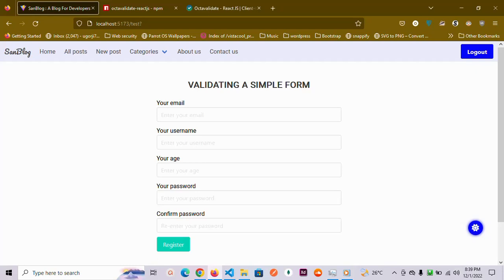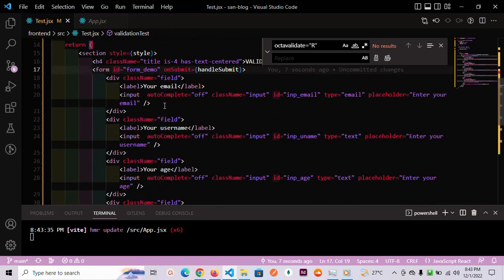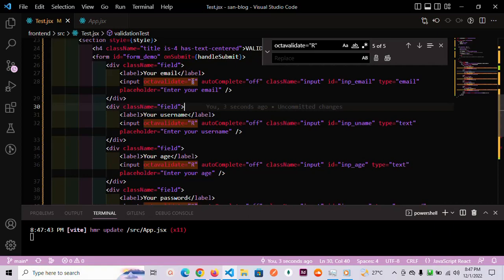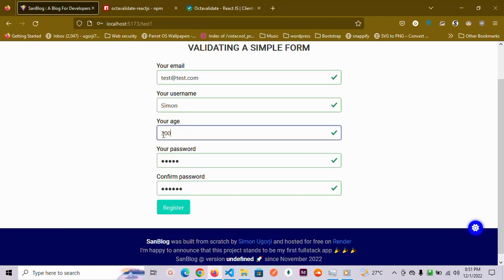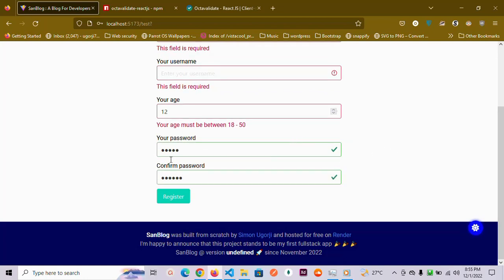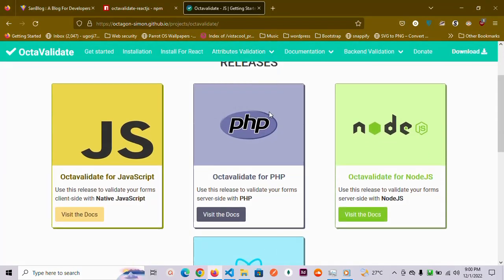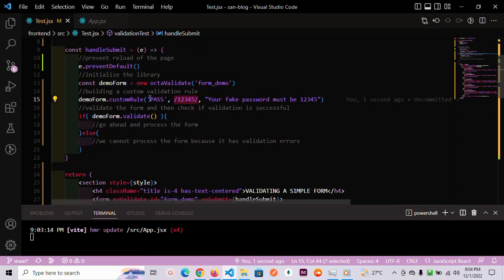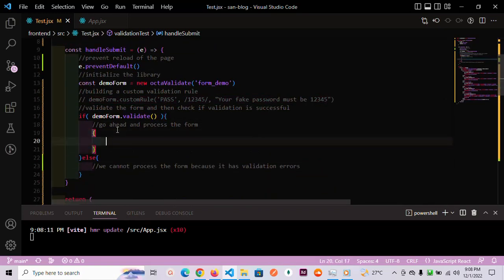How to validate your forms in React JS With octavalidate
Learn how you can use octavalidate to implement client-side form validation in your React project.

Octavalidate is a very simple and efficient library that helps to validate your forms on both the client side and server side using validation rules, form input attributes, and sophisticated regular expressions